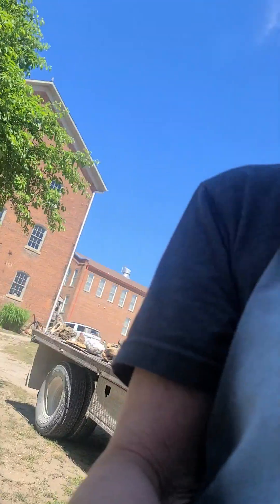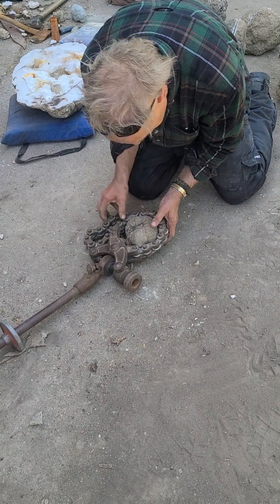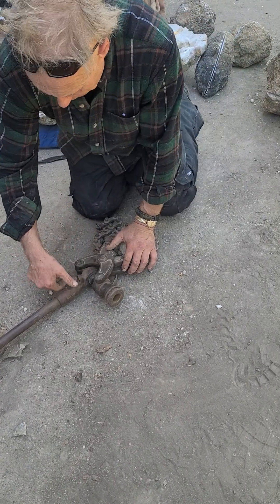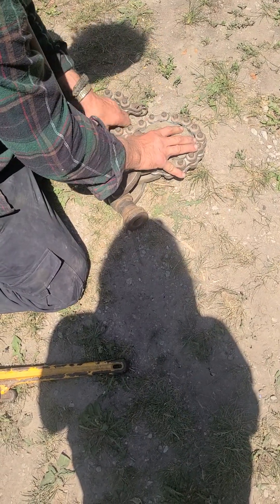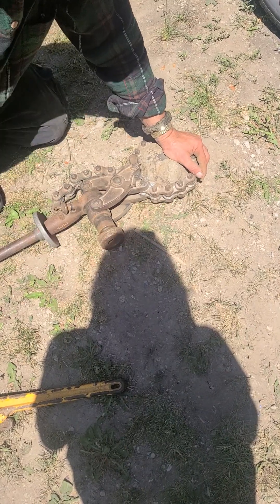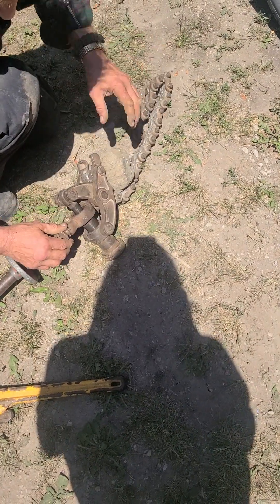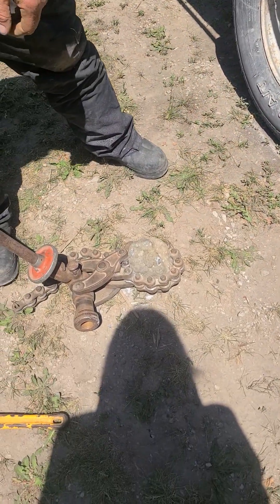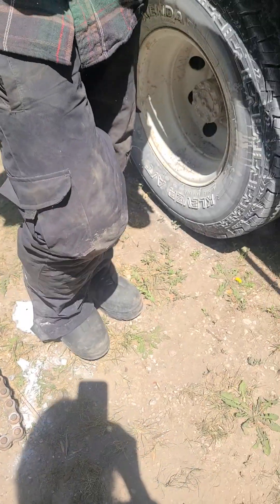May 28, 2023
Ann and I get crackin